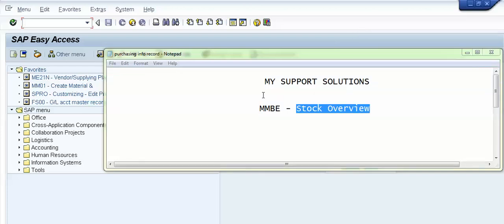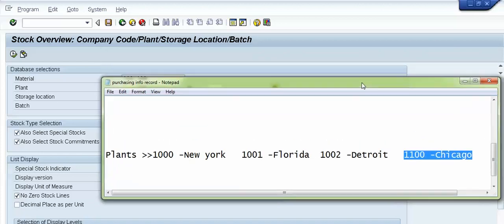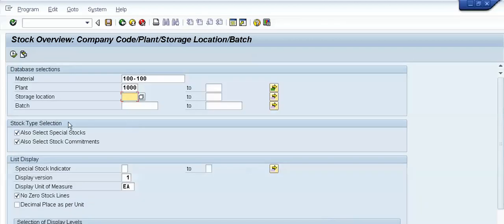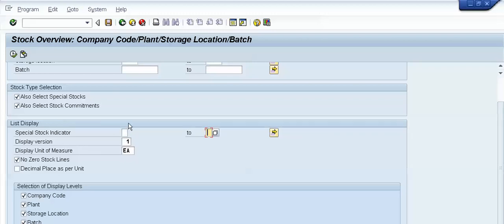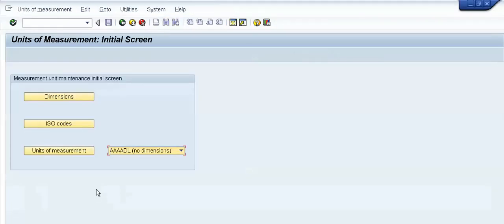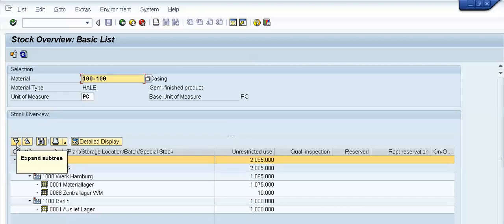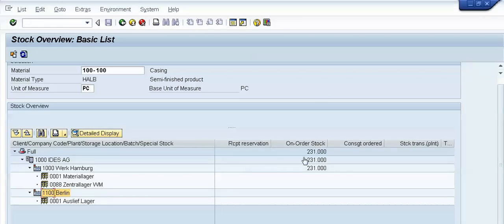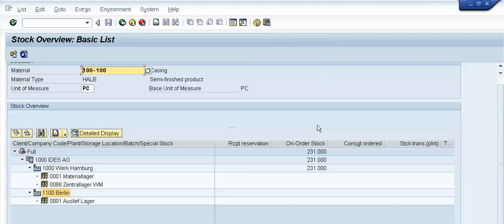MMBE SAP | Stock Overview In SAP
In this video, we will learn about MMBE SAP transaction code. This is use for stock overview in sap

Our SAP MM -INVENTORY MANAGEMENT Videos

Our SAP MM -PURCHASING Videos

Our SAP MM - SPECIAL PROCUREMENT PROCESS Videos

RTP Process in SAP MM | Returnable Transport Packaging In SAP MM ===